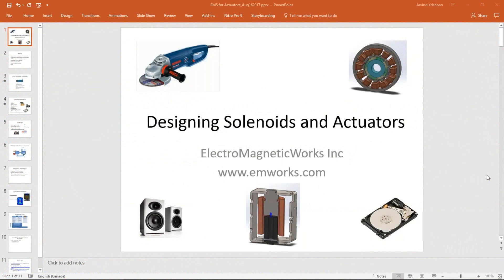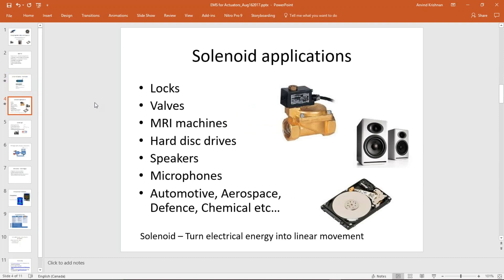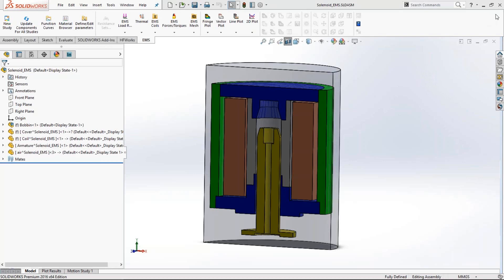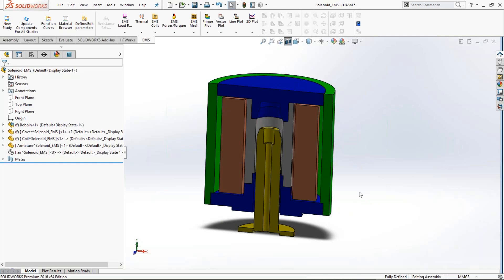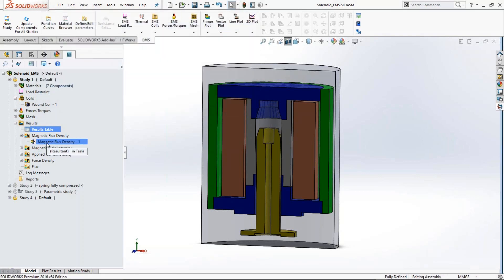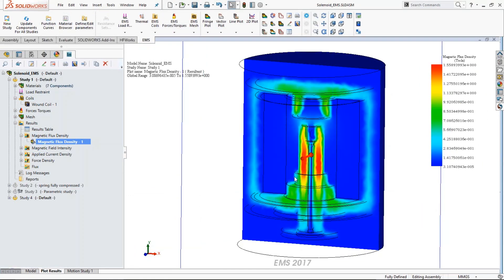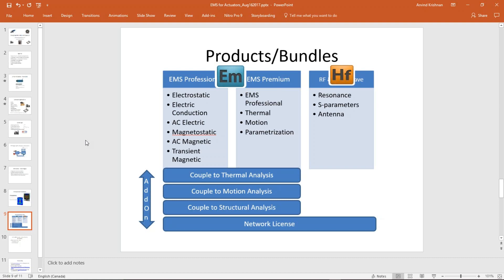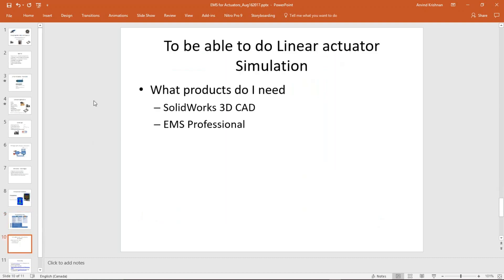Designing Solenoids and Actuators using EMS for Solidworks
Come join us to see why EMS and Solidworks form the ultimate simulation companions for designers of custom solenoids and actuators. In this webinar, we will go over the process of simulating solenoids to find the forces acting on the armature, the magnetic flux density distribution, and the dynamic characteristics of your armature. Using an intuitive approach, EMS enhances the understanding of your actuator design.